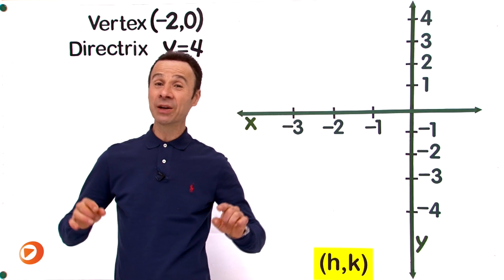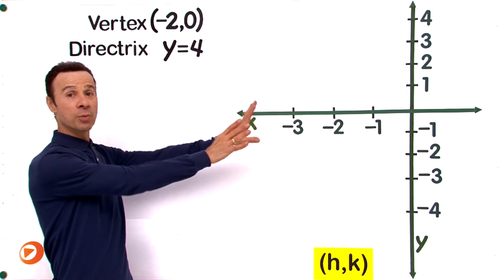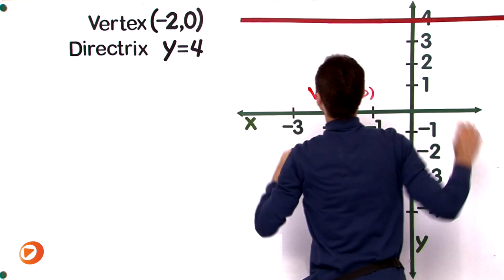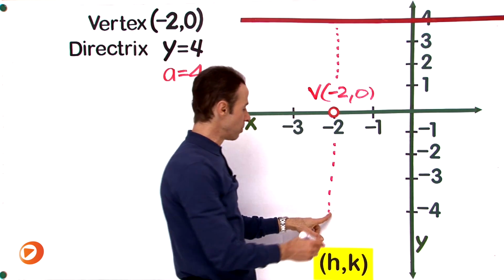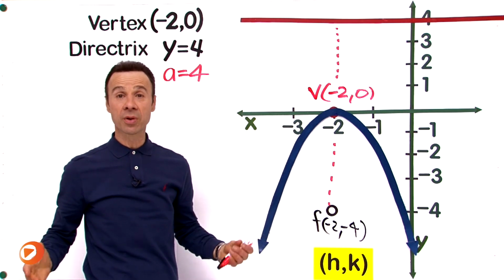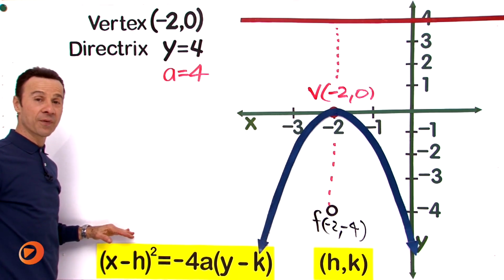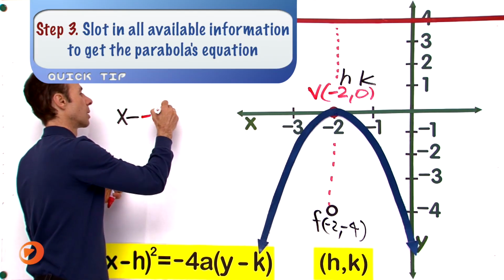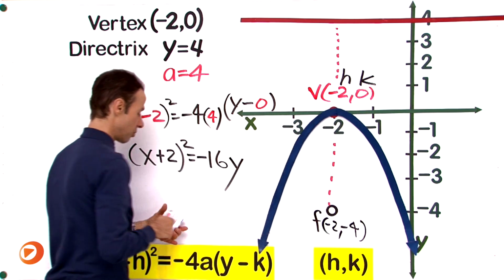2702 02 Graph a Parabola Given the Vertex and Directrix 01